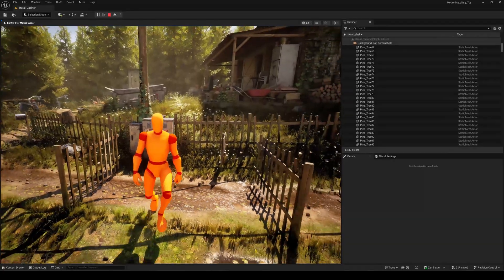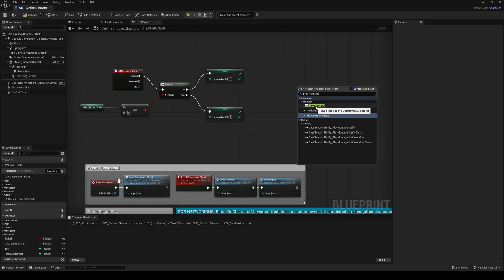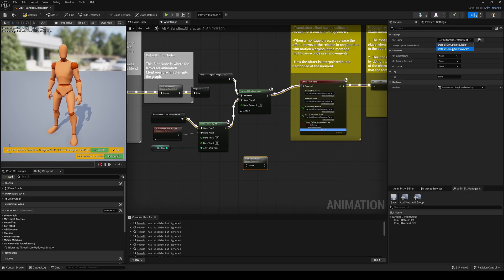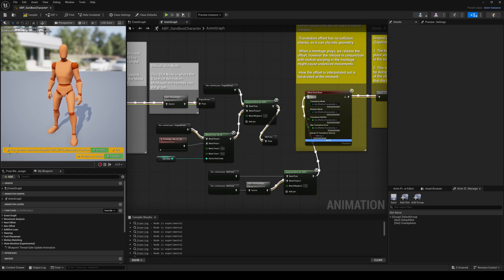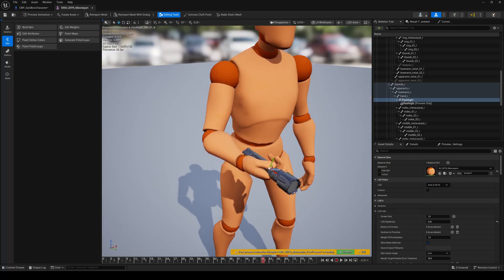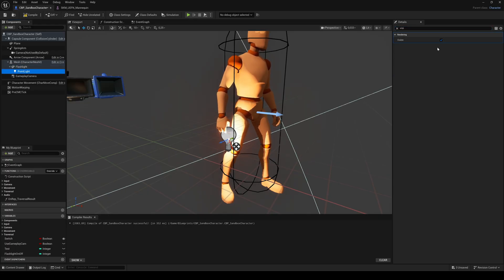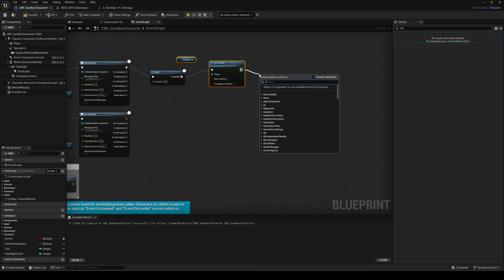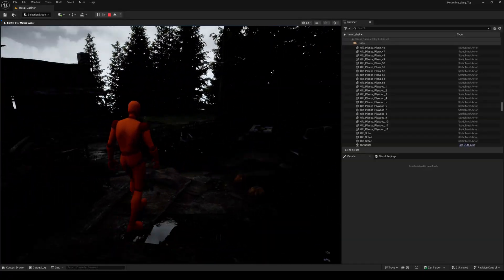Unreal Engine 5.6 - MotionMatching Flashlight System - Tutorial (Part 2/2)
In this tutorial, I’ll show you how to setup a working Flashlight System inside the Motion Matching System of Unreal Engine 5.6.

Cheers

🛠 Tools used:

➤ Modular Rural Cabin: (was part of the free assets of the month on Fab.com)

💡 Support

📺 More Tutorials